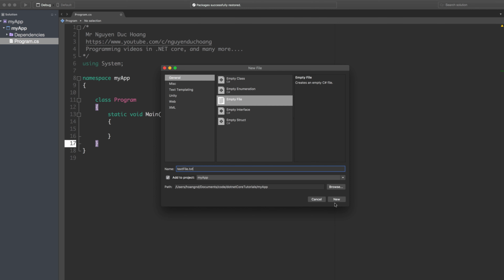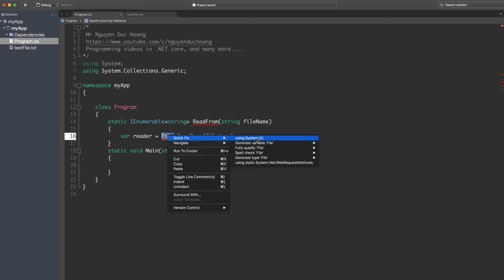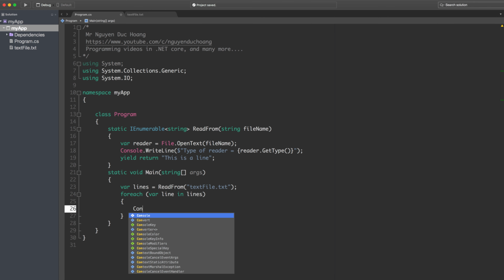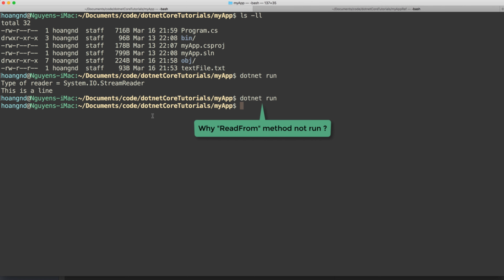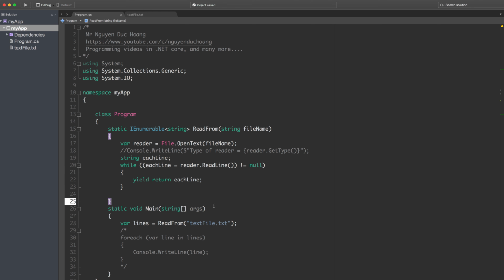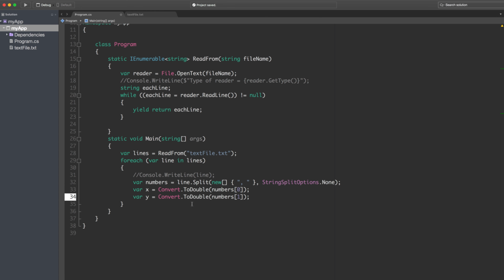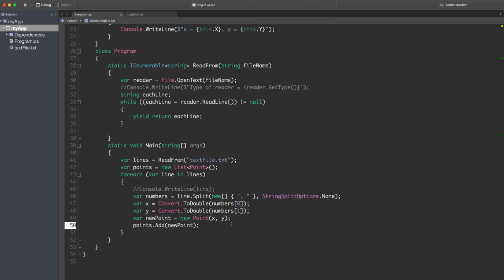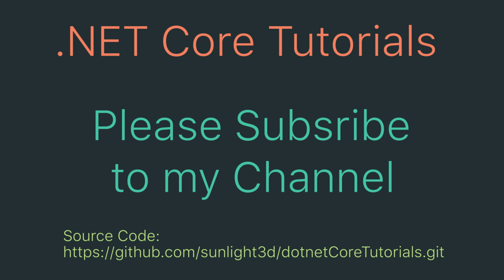Lession 09 An example of IEnumerable to read data from a text file